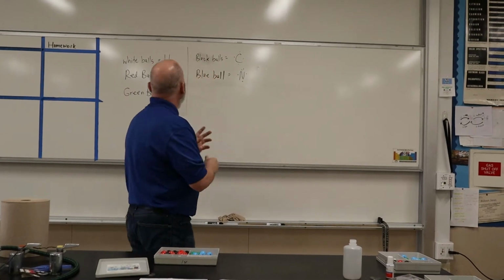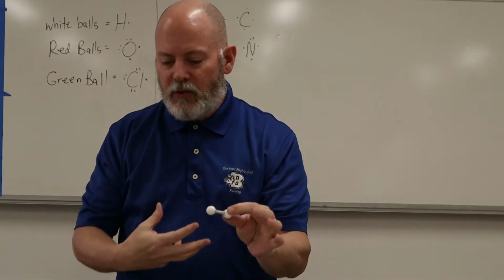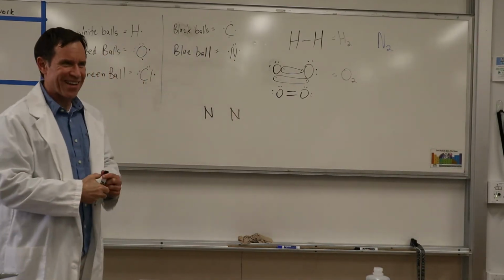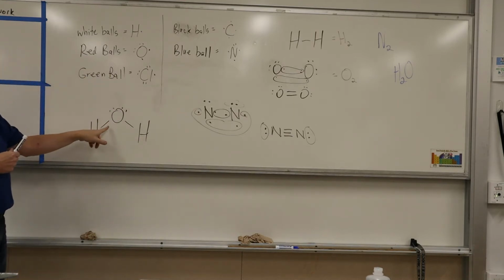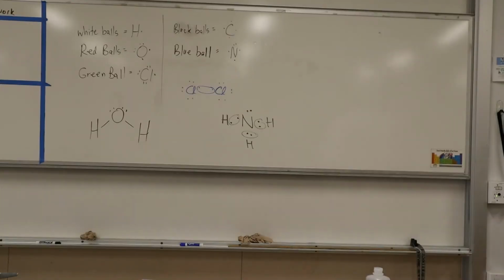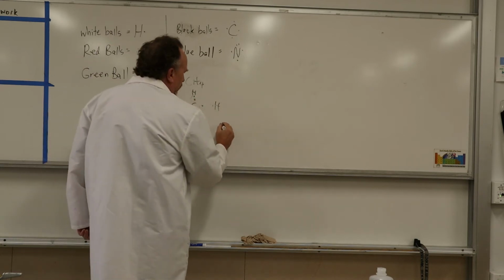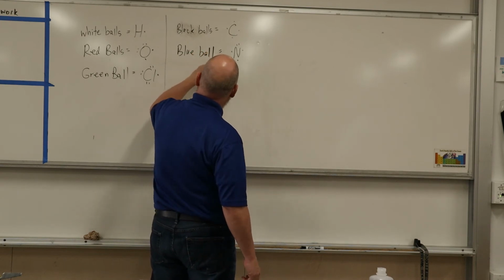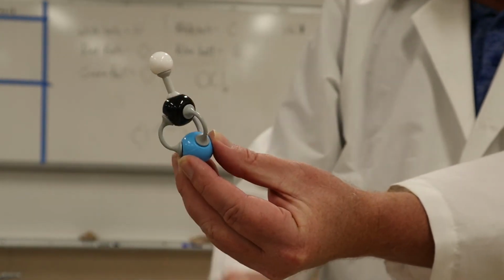Lewis Structure Modeling Lab